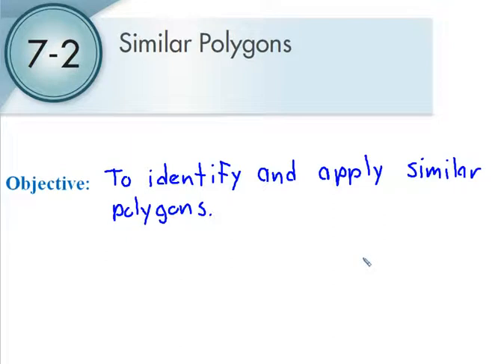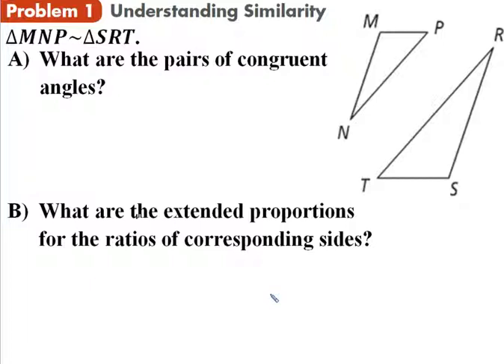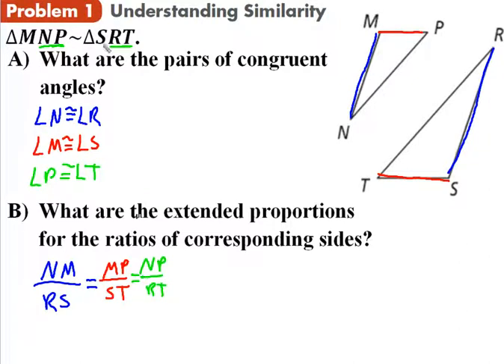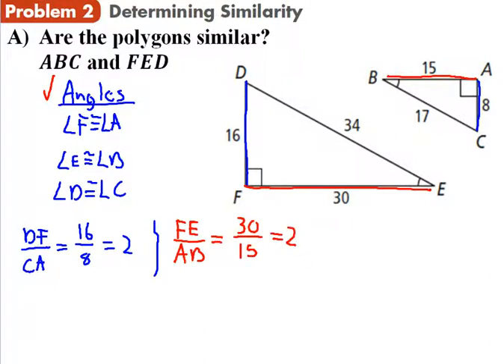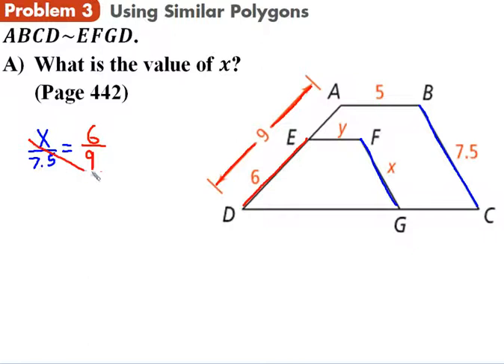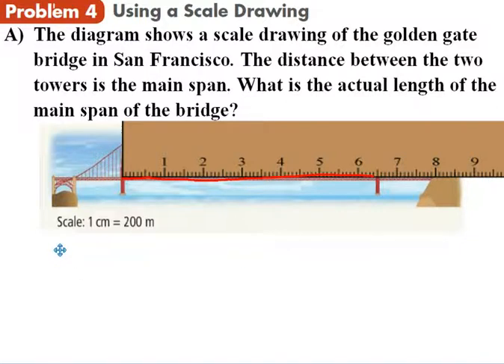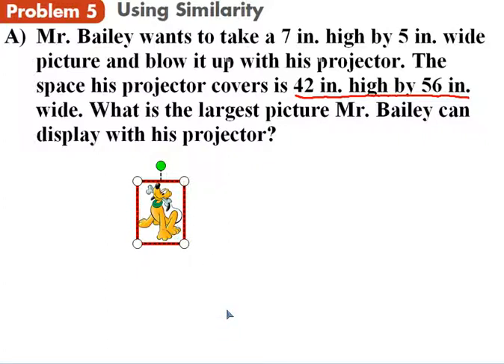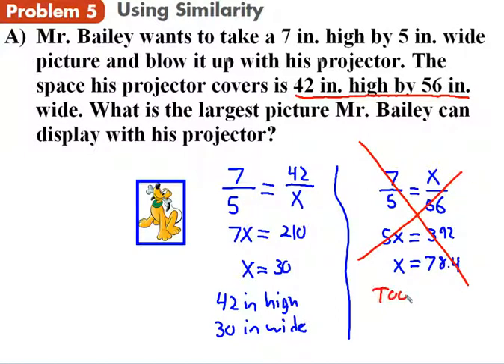Geometry B (Notes 7-2)